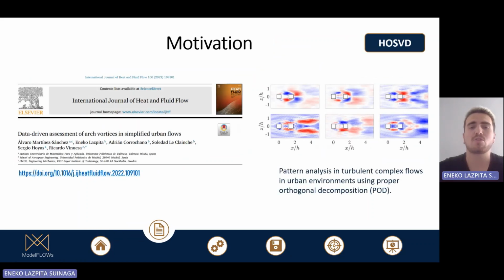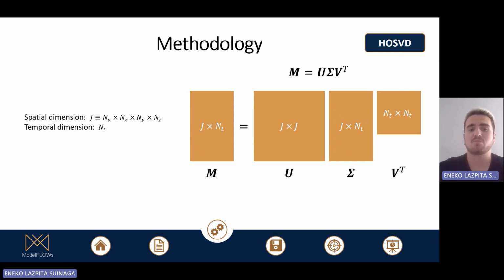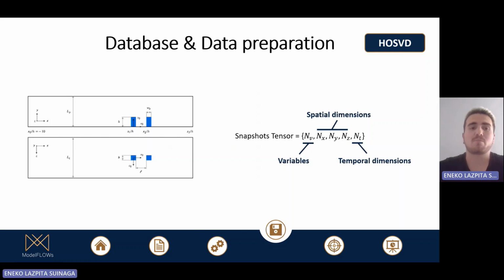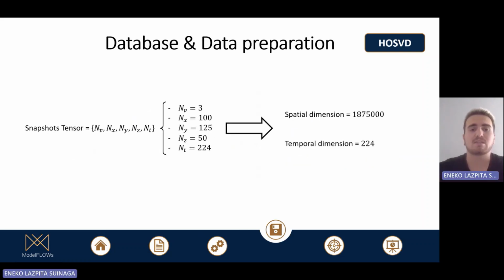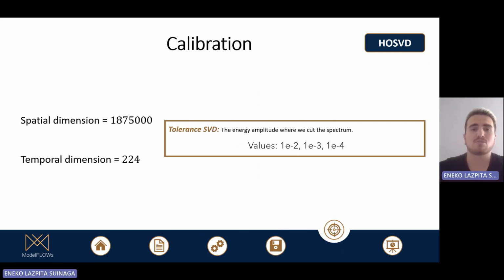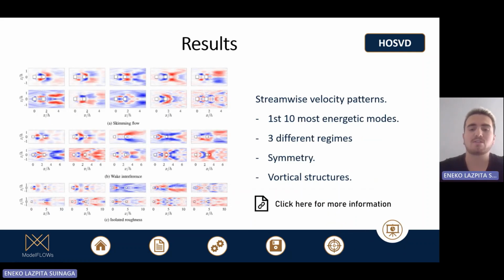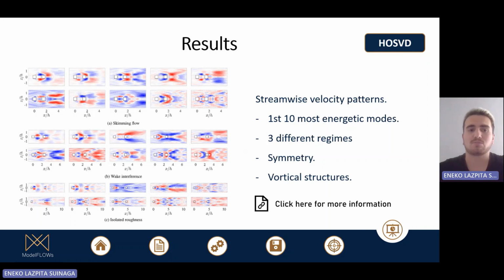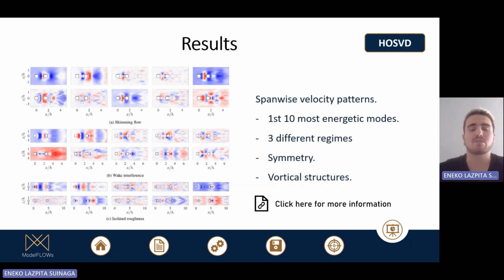Multidimensional Data Analysis with HOSVD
Summary of the research conducted within the ModelFLOWs group at the Technical University of Madrid. In this tutorial, we walk you through the process of applying High Order Singular Value Decomposition (HOSVD) using our app, a powerful tool for analyzing multidimensional data that extracts dominant patterns in complex datasets.